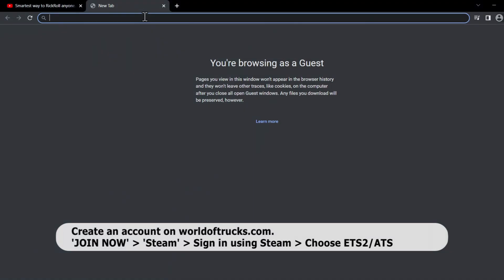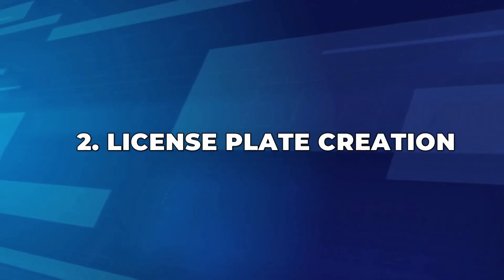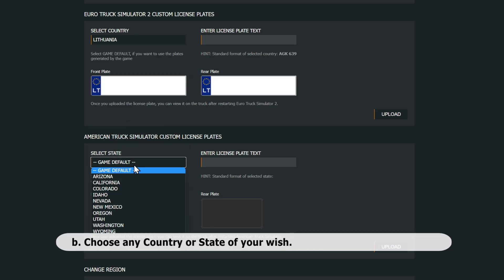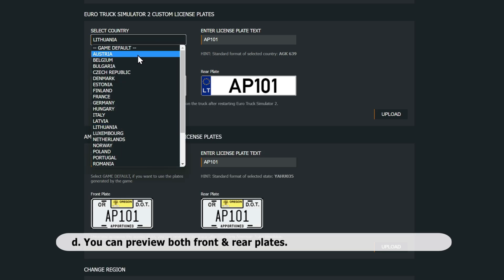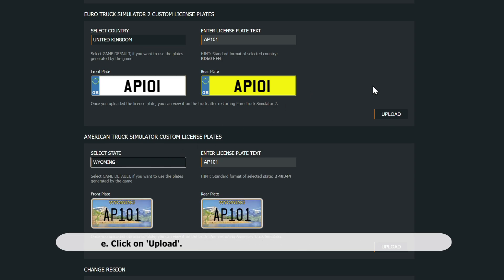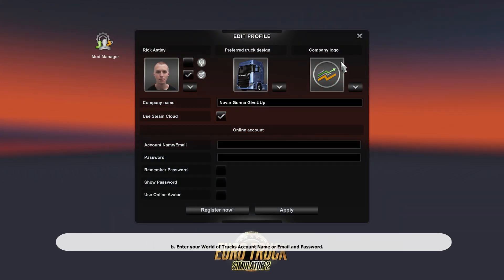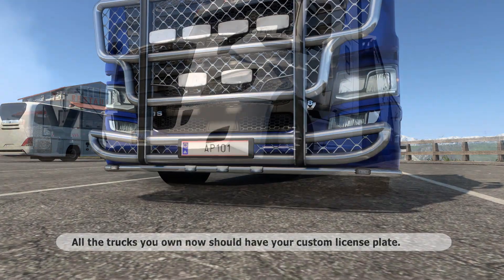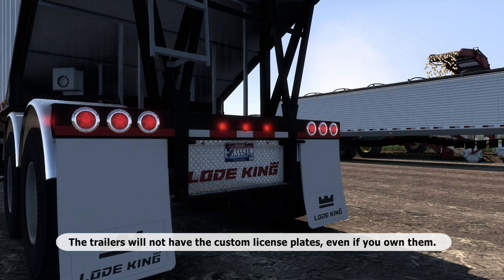How to Create Custom License Plates in ETS2 & ATS: Easy Step-by-Step Tutorial | With World of Trucks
Easy Step-by-Step Tutorial on How to Create CUSTOM Truck License Plates in ETS2 & ATS with World of Trucks. It takes less than 5 minutes!

(from as low as $1 a month)

Huge Thanks To My Patrons and Members:
● Scarface_XL
● Freddy Pucher
● OkieNotFromMuskogee
● Mateus Duarte
● ATG 8826
● Patrick Musson, greek gamerz, Samderali, Vytosan, Grant Walker, Gogetas, Neutrix, jkl, stanislav orosz, Tor Erik Rambekk, Uros Kramaric, Matt_games6190
0:00 Intro
0:10 1. World of Trucks Account
0:30 2. License Plate Creation
1:12 3. In-Game